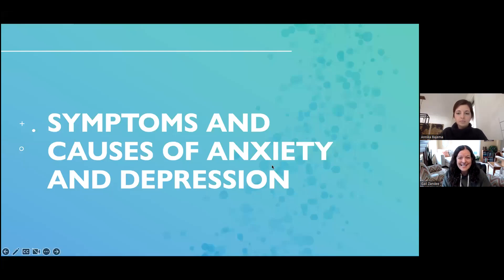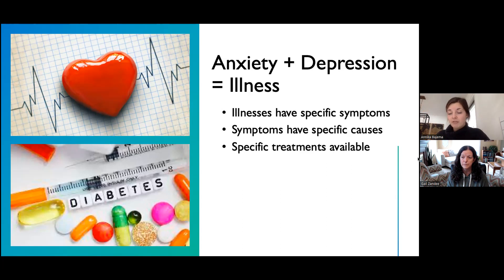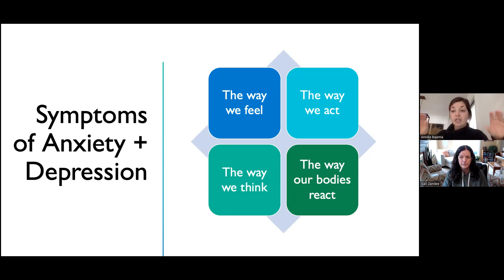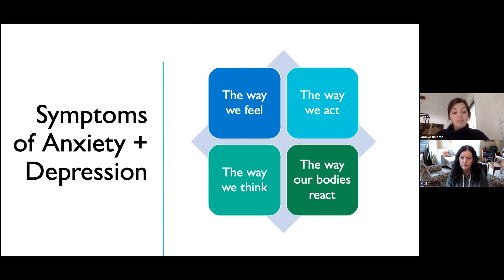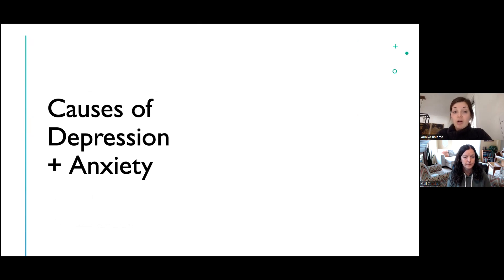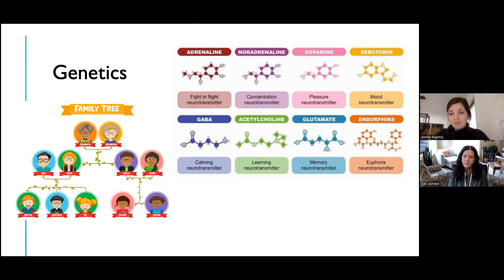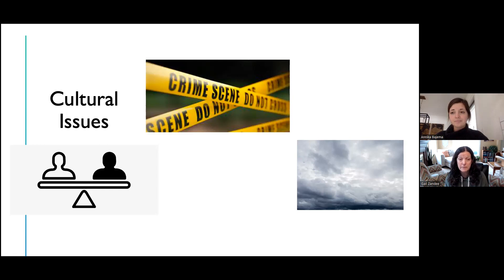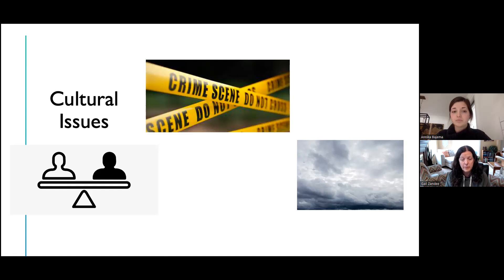Men's MHA Session 2: Symptoms and Causes